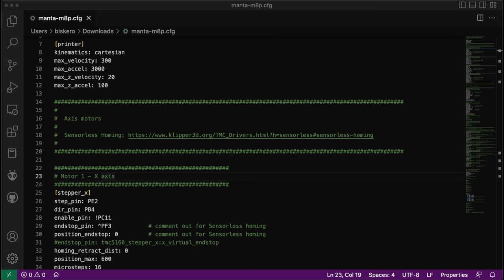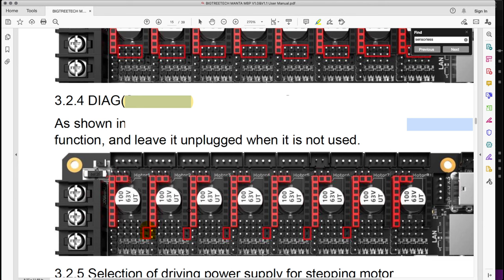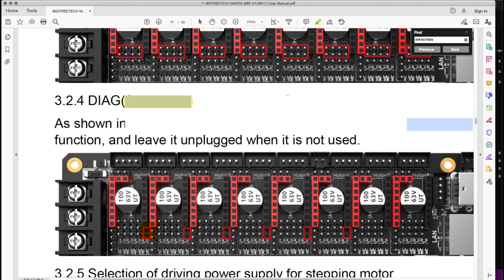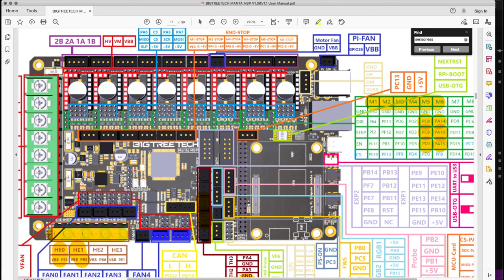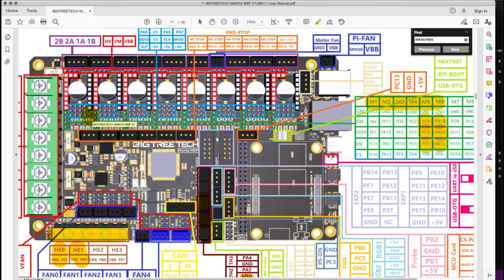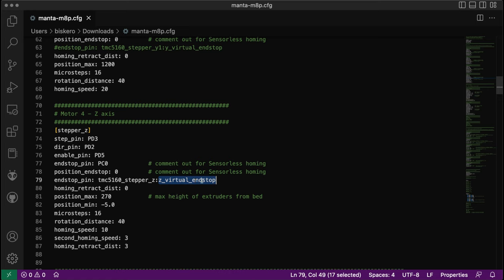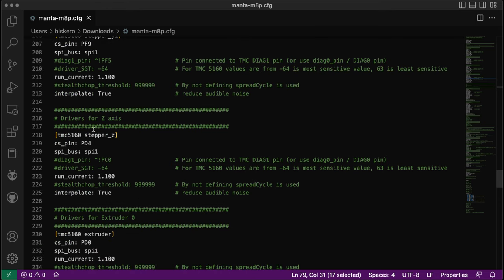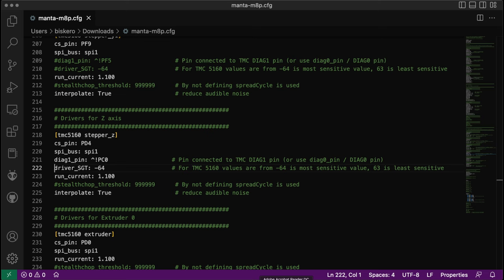Klipper Sensorless Homing configuration TMC 5160 Pro drivers on BTT Manta M8P - Custom 3D Printer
I wanted to show how to setup Klipper Sensorless Homing configuration for the TMC 5160 Pro drivers on BTT Manta M8P for my Custom 3D Printer. Check the Klipper site for more information on which driver supports Sensorless Homing (not all drivers do) and how to configure it for your particular board and how to find the sensitivity value for your driver.

TMC5160 Pro V1.1
BIGTREETECH BTT Manta M8P
BIGTREETECH BTT CB1 PI4B Adapter

BTC: 1AFMuz5ReaSGW6Y2pq8pgRkppUo1LSJSpS
ETH: 0x454A388DB957680bab67a3E8BeBb719b6A957385
XMR: 83SEQJHc4aWAxK86jNxtn1a3X2ru3wWXcJXnBZmkzcEyNxMHCyx3GUHXsAiDfQ1BtjVMbkgQ8gxoyhXA12eepjaPM42wkwj
Laser Support
Induction Heating Power supply
Heated bed power module mosfet
Infrared Heating Film
BIGTREETECH BTT S57B V2.0
Oled Screen
3D Printer GT2 20Teeth
Nema 23 holders
BL Touch
Infrared heating
Touchscreen Monitor 7 in HDMI Screen
BIGTREETECH BTT CB1 heatsink
BIGTREETECH GTR 1.0
BIGTREETECH SKR Pro v1.2
BIGTREETECH SKR V1.3
TMC 2226
TMC 2209
Nema 23
Nema 17
​Nema 17 geared 5:1